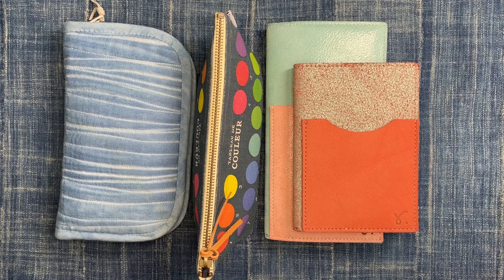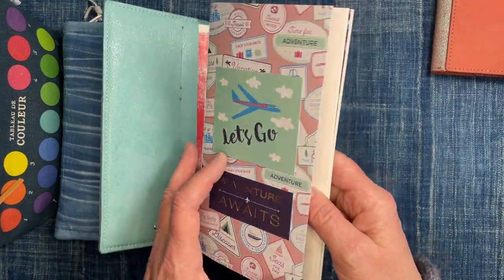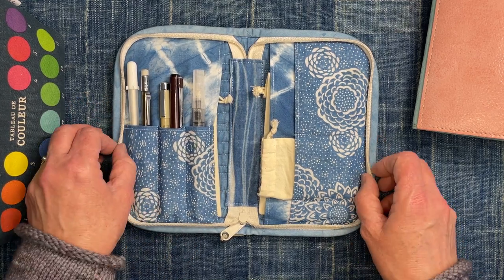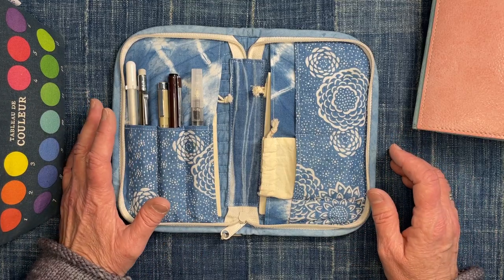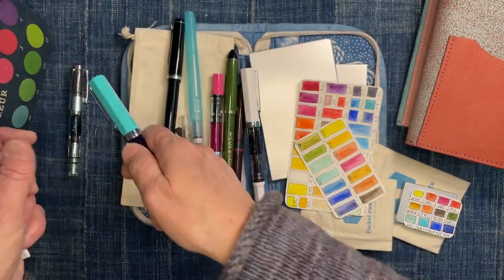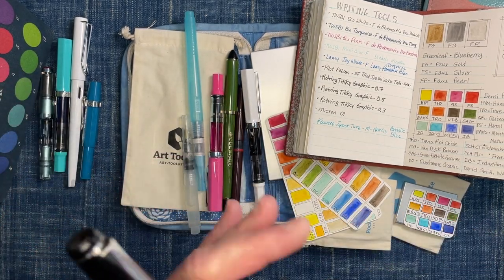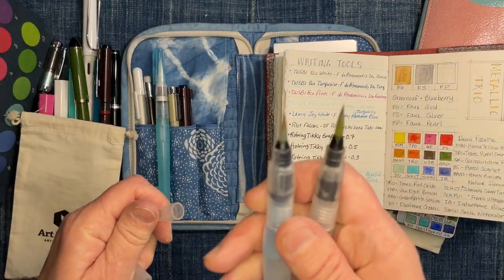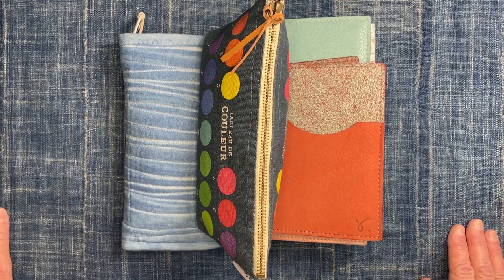My Travel Journal, Sketchbook, and Supplies: How I Pack for Travel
I'll be going on a trip soon and in this video I'm showing you my travel journal, sketchbook, and the supplies I plan to take with me.